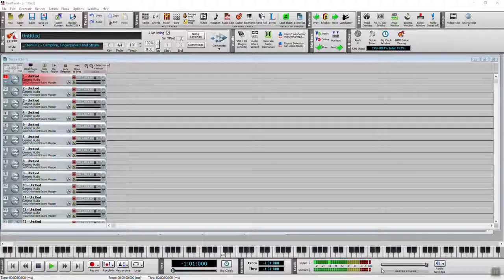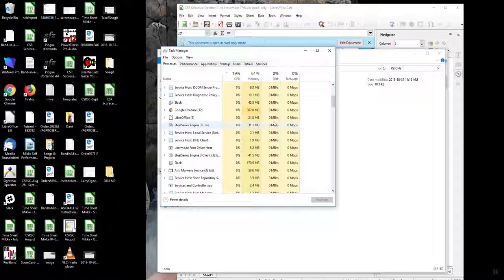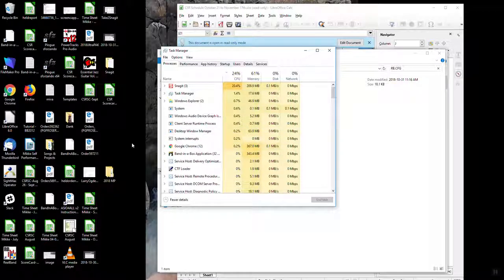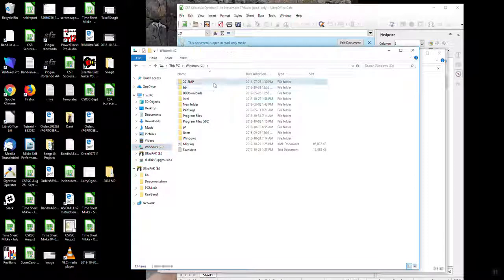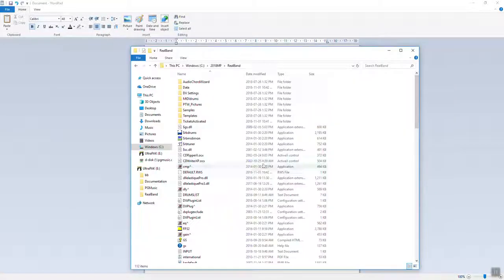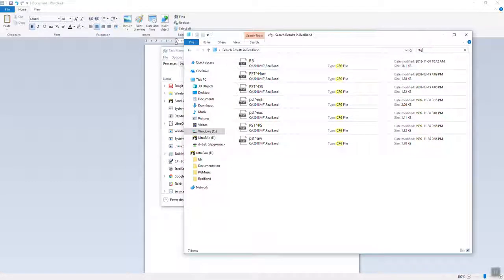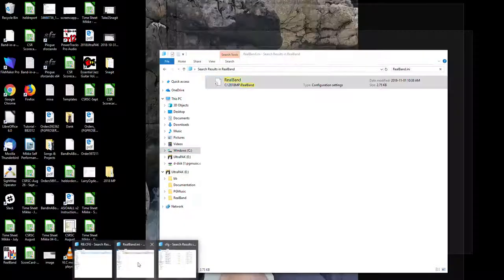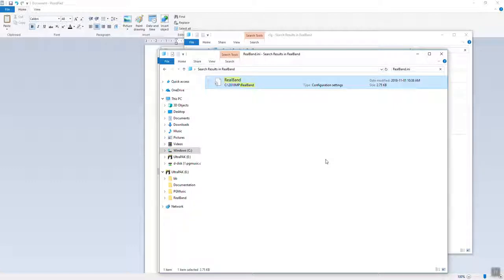How To: Return RealBand® to Factory Settings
Here we will be looking at how to return RealBand® to Factory Settings. This will revert the program to the same settings it had after your initial installation.
(video created using RealBand 2018)